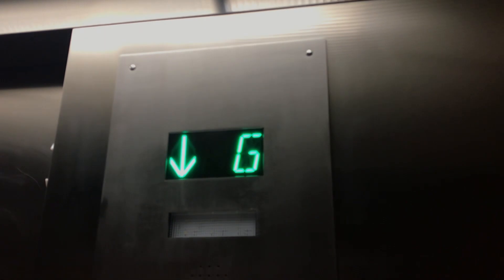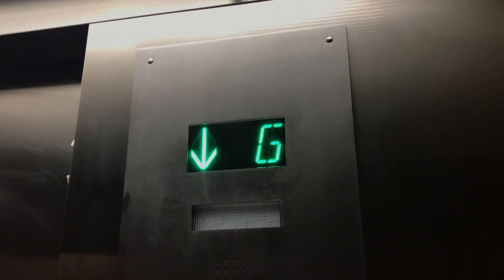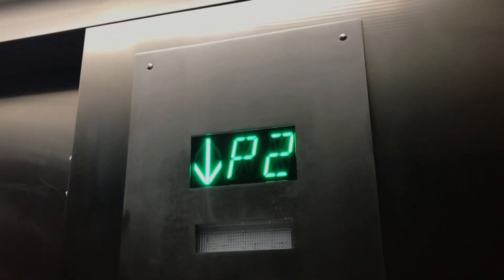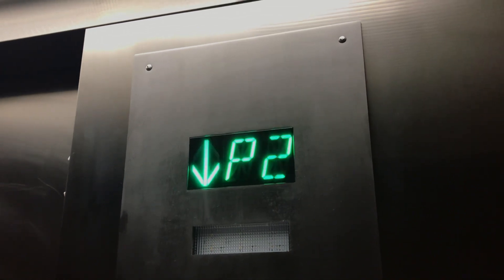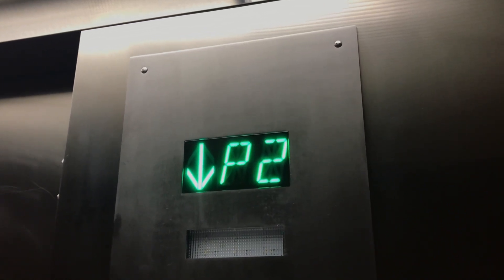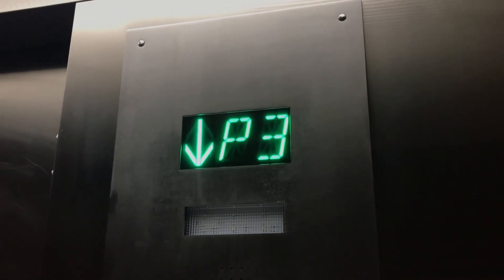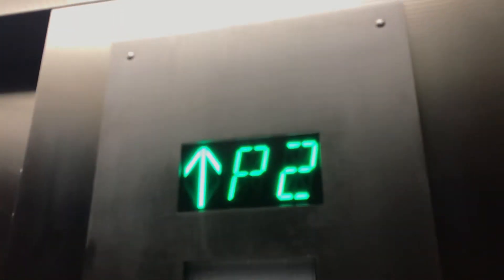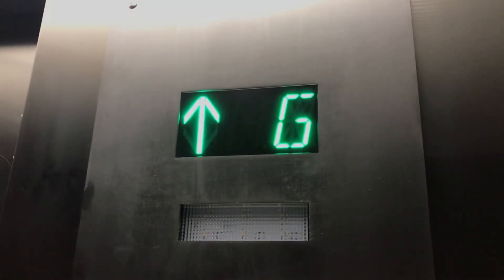1985 Otis Series 1 (Mod by TK) Hydraulic Parking Elevator at La Grande Residence in Vancouver BC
Archival video from Sep 2019.